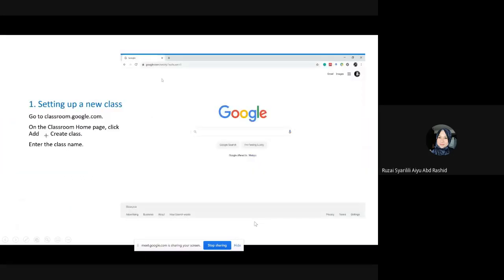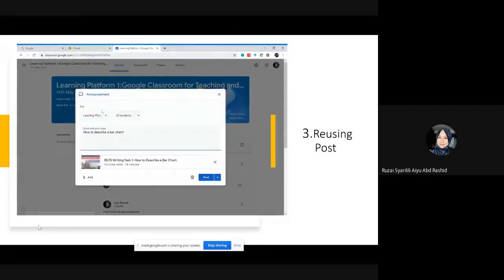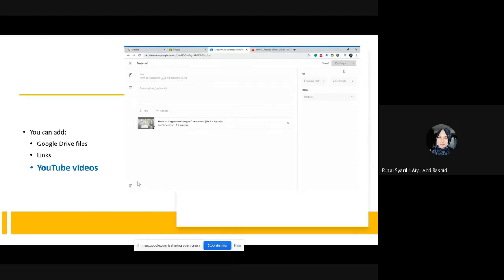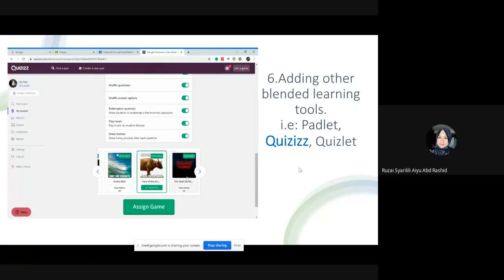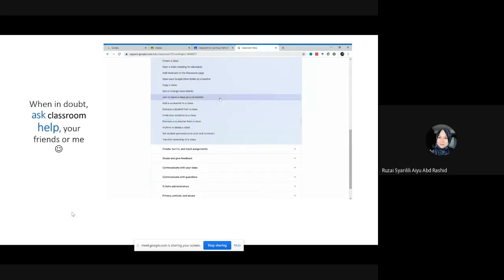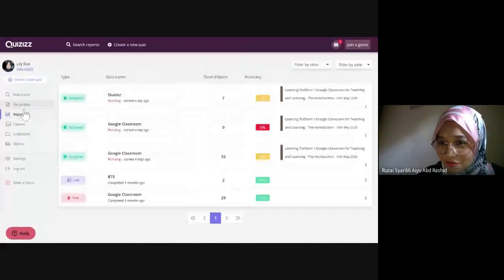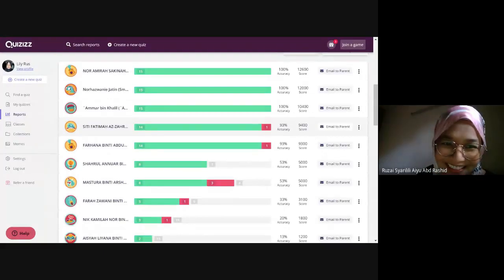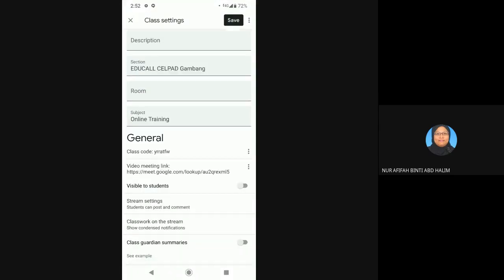Google Classroom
EDUCALL E-TRAINING SERIES

Topic: Google Classroom
Speaker: Sr. Ruzai Syahrilili (ELD Gambang)